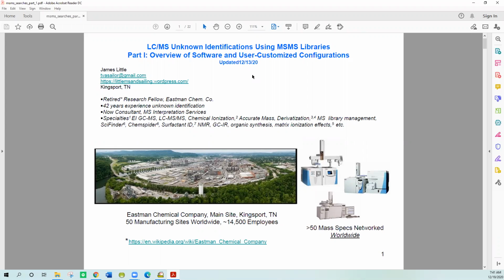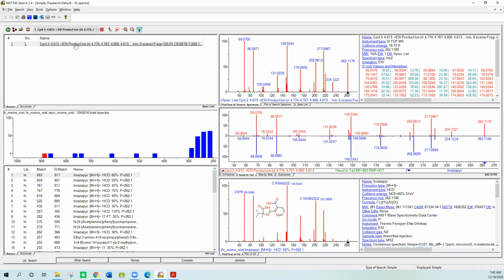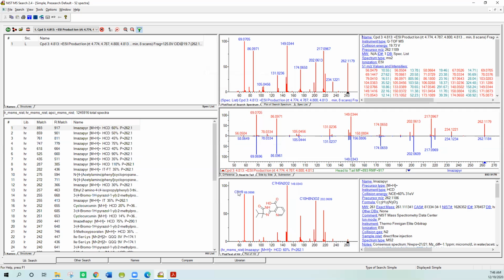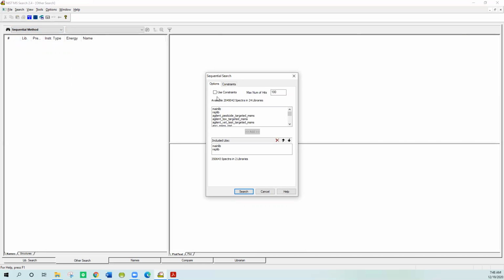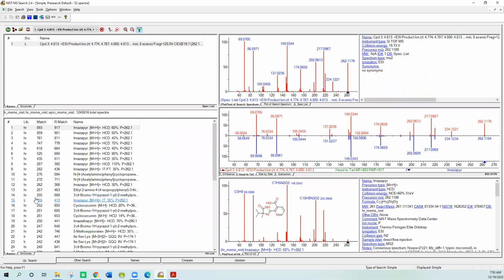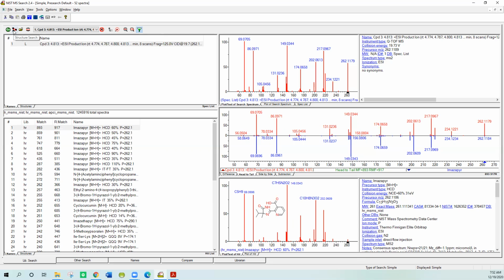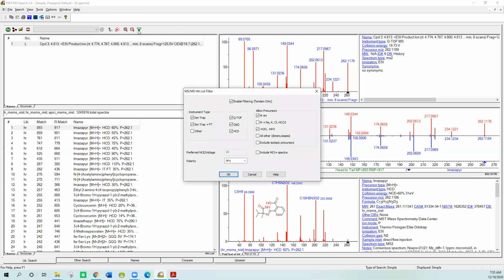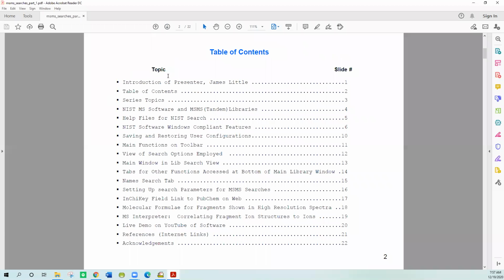Part I overview LCMS Identifications using NIST Search and Tandem Spectra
A series of videos exploring the use of NIST Search Software for the identification of unknowns using tandem (MS/MS) spectra.  Detailed handouts discussing topics in the video can be found on my Website Little Mass Spec and Sailing